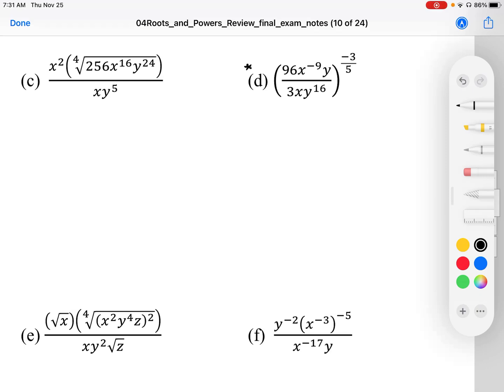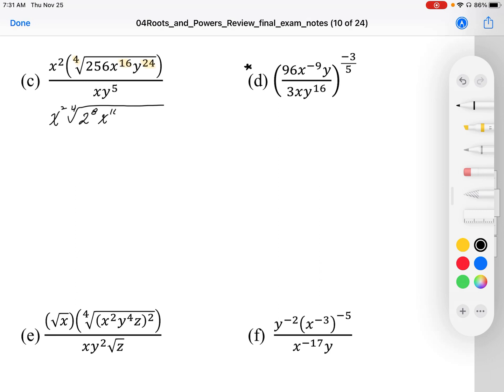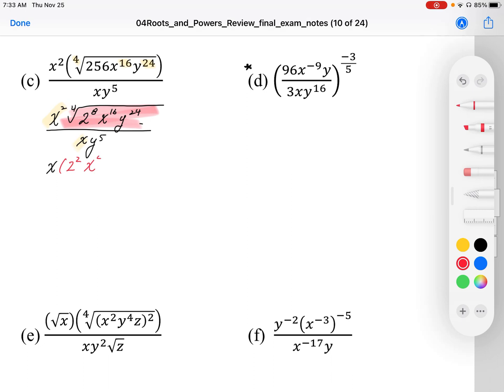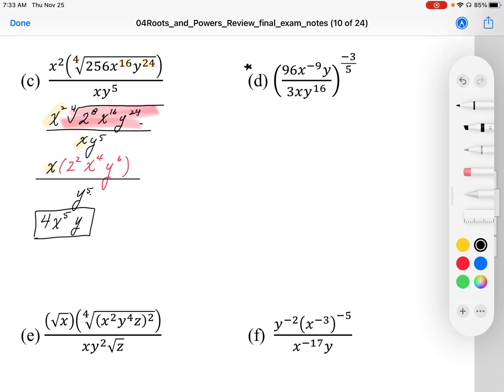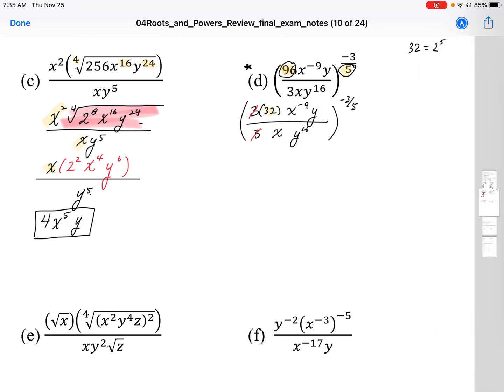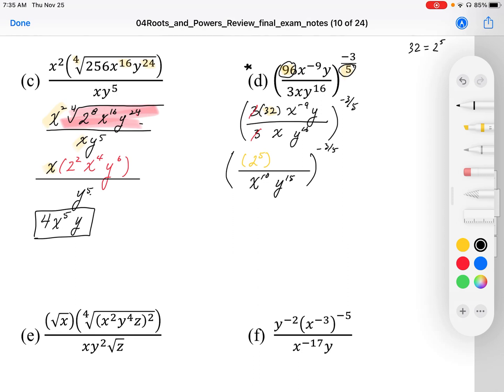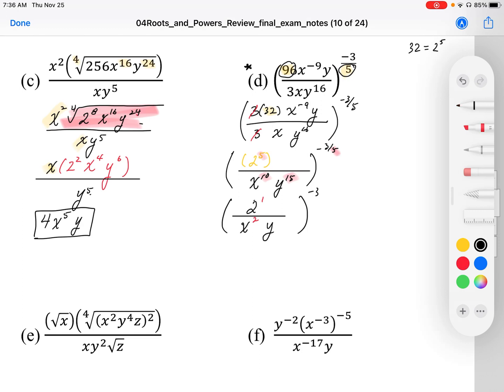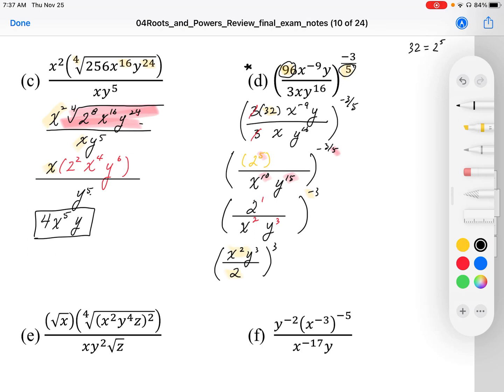04 Roots and Powers Review Final Exam Part2